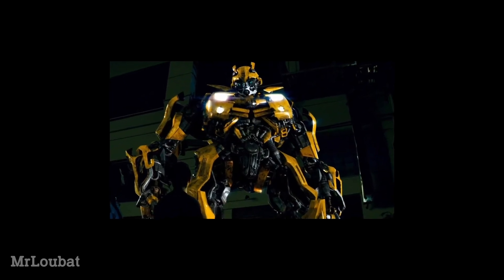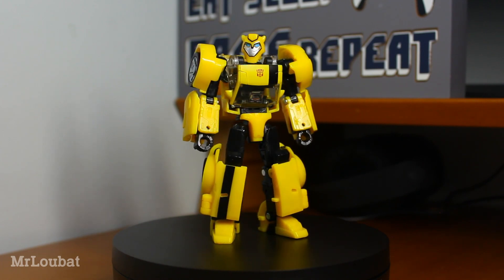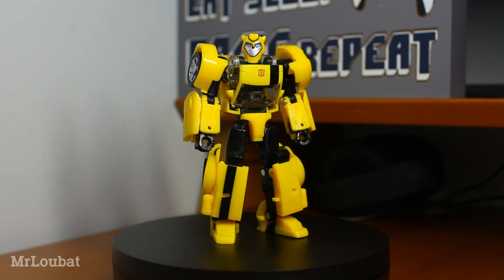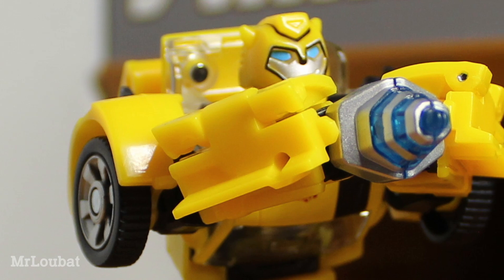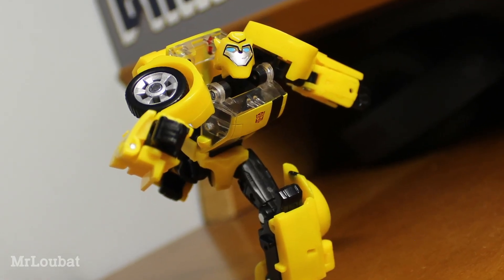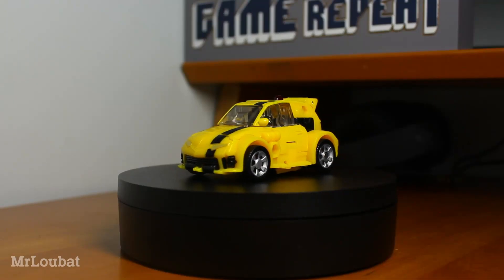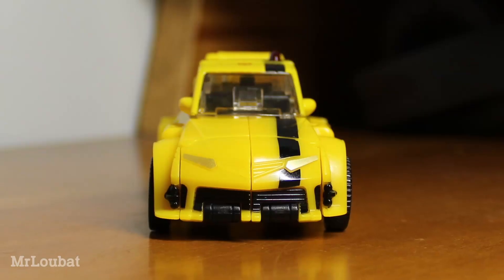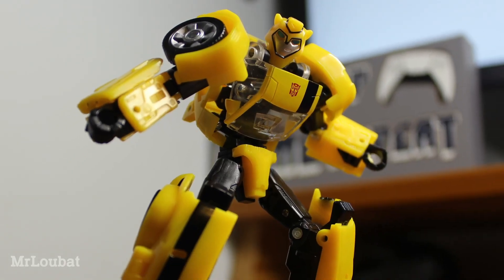Transformers Legacy United Animated Universe Bumblebee | MrLoubat Review No. 18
This is about the size of a fairy cake.